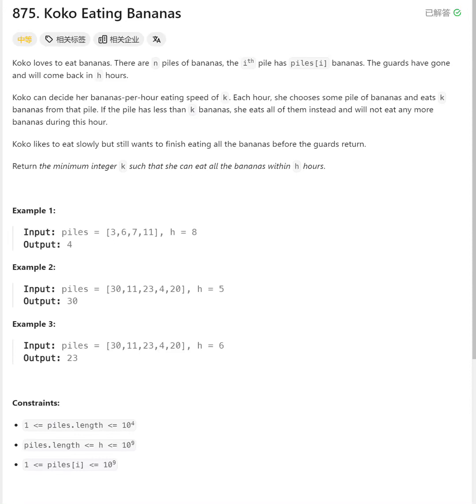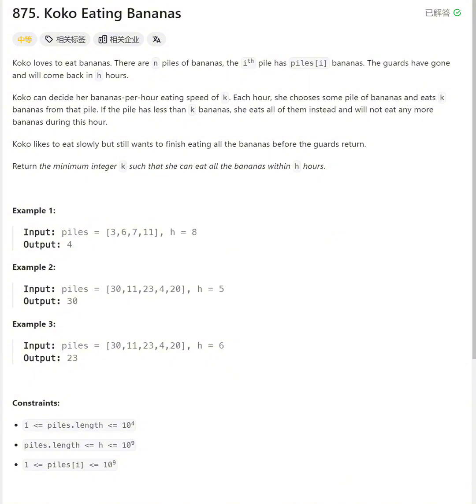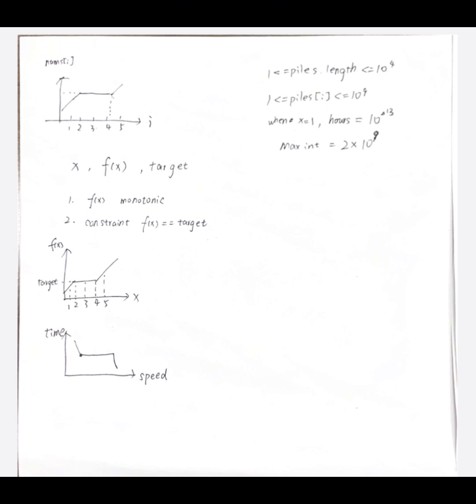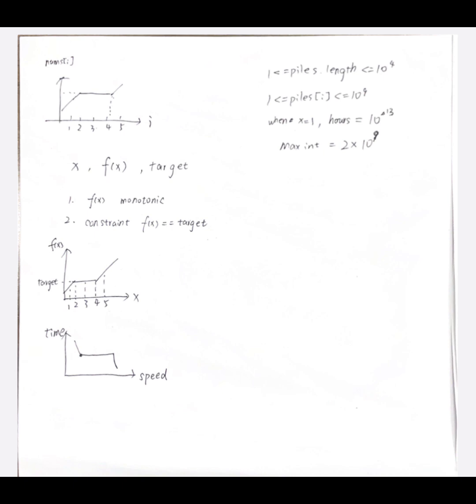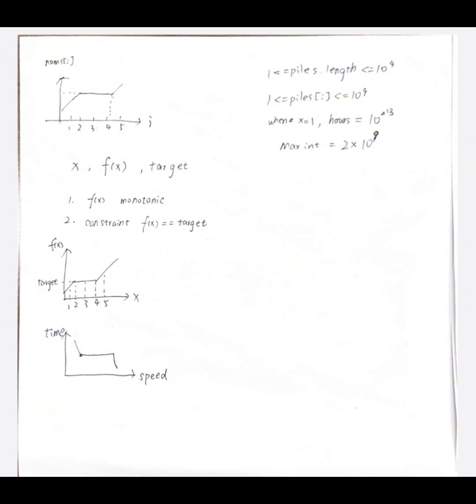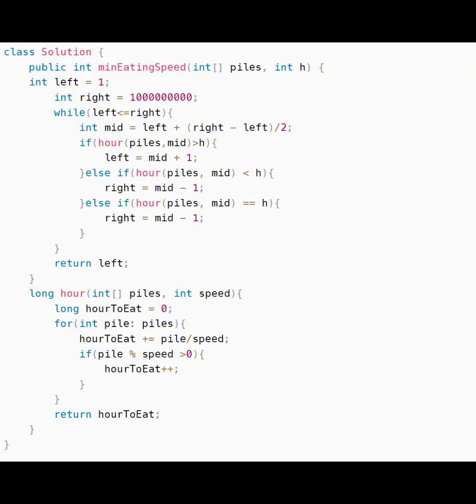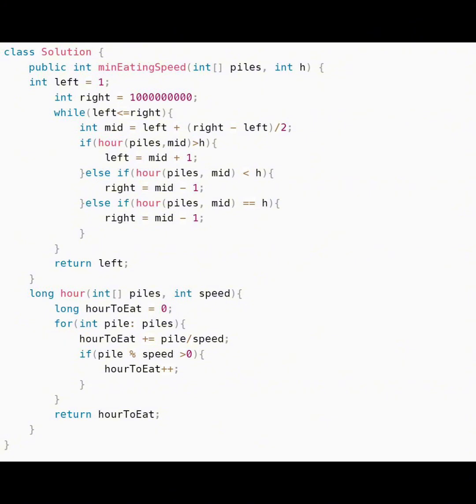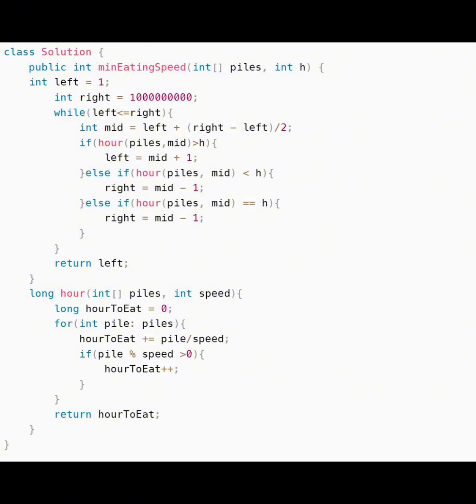36. lc 875 koko eating bananas